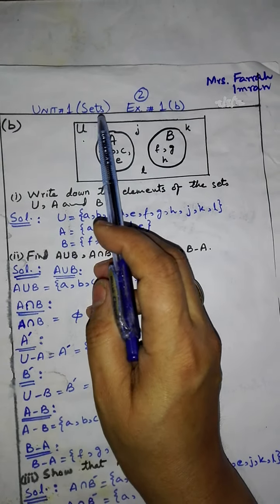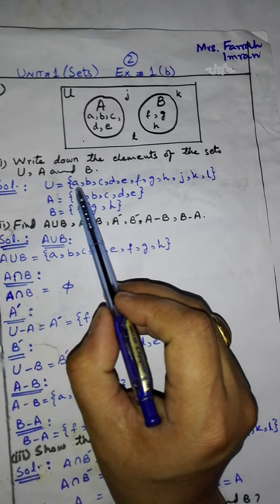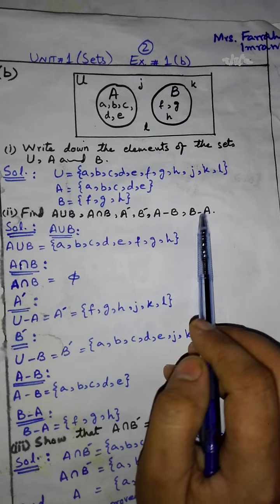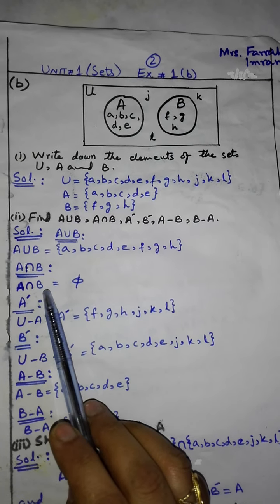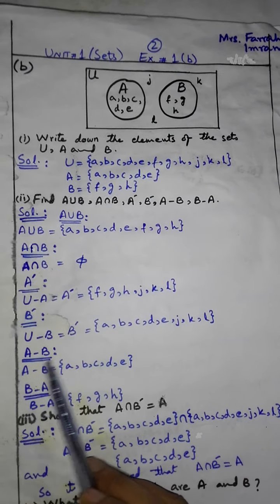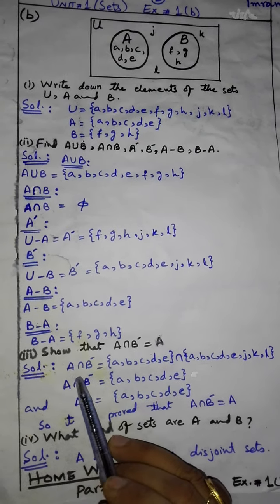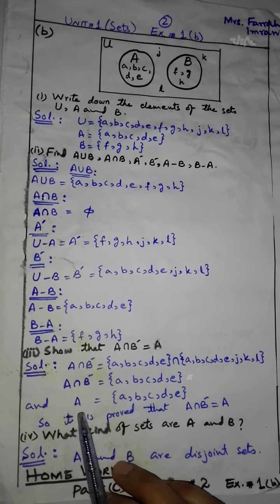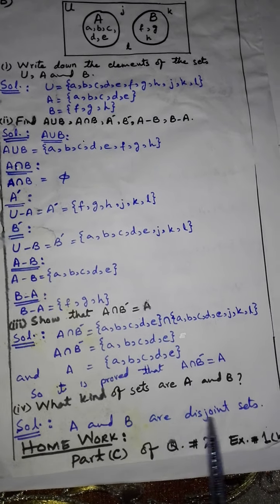Mathswise 7 , Unit#1 , Sets , Ex.#1(b), Q.#2(b)